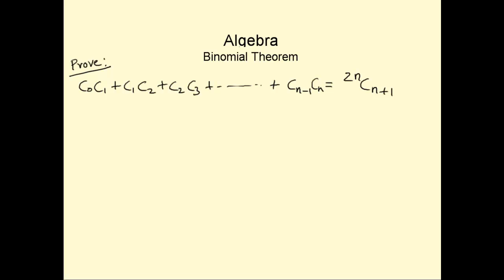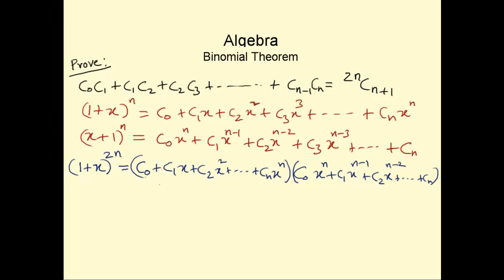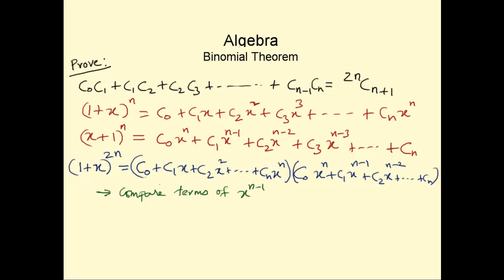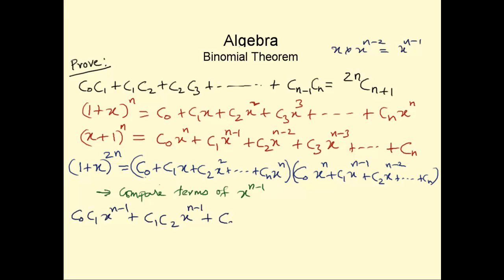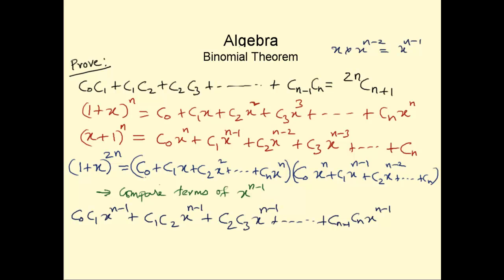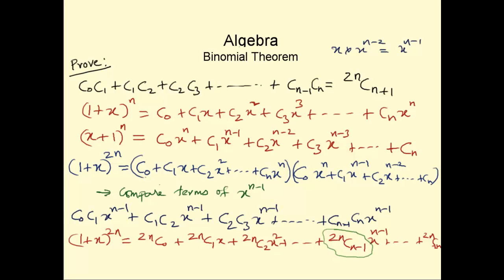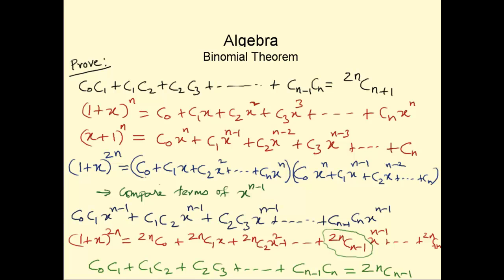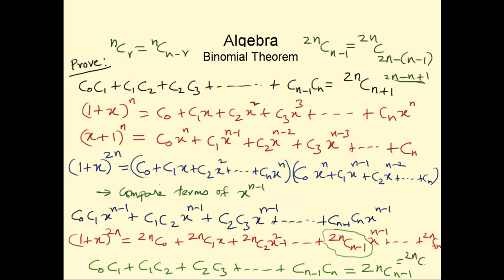Algebra properties of binomial coefficients practice-6